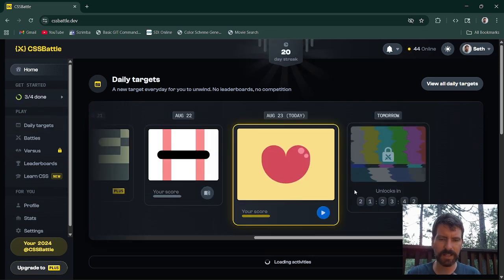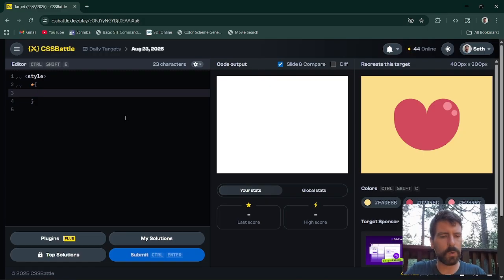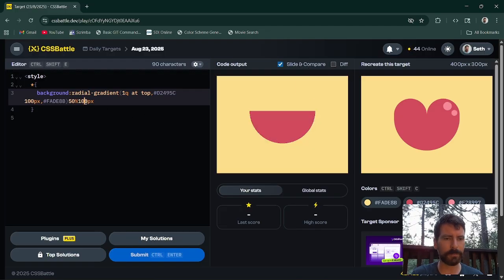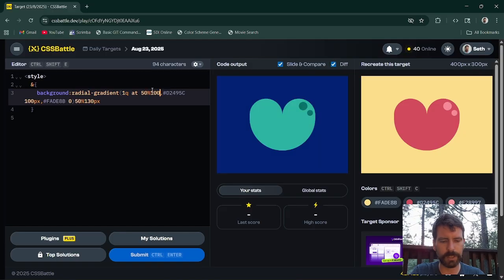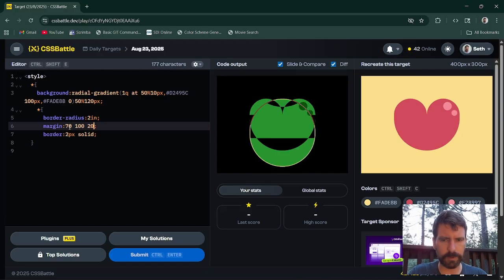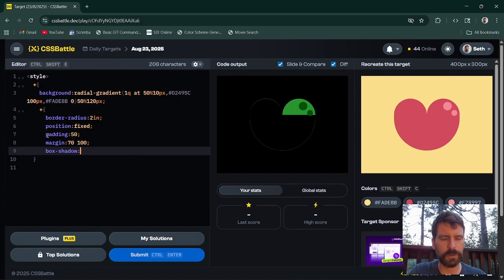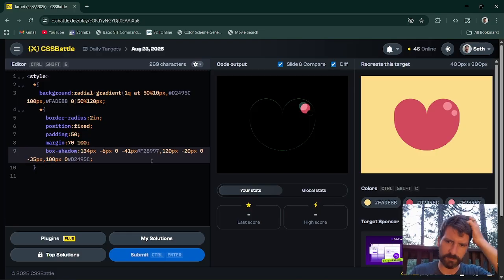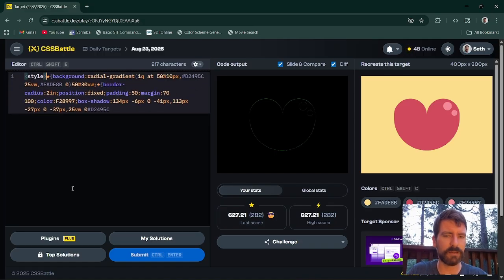CSS Battle Daily Challenge 8-23-25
The premise for today is solid but there is lots of room for improvement in this solution. A combination of gradients border-radius and box shadow. Final character count: 215.